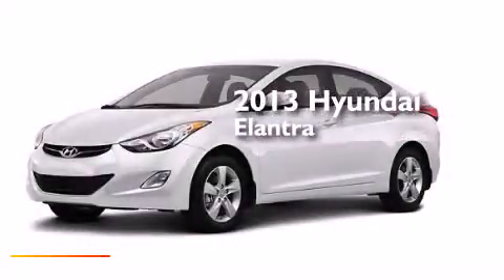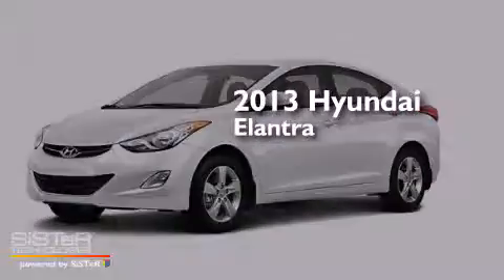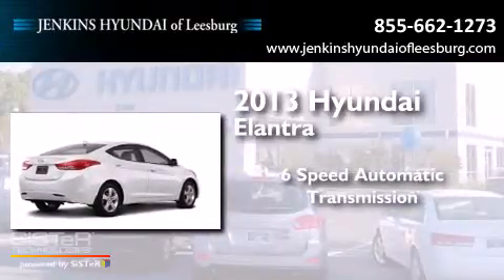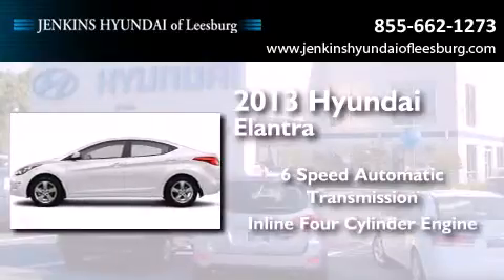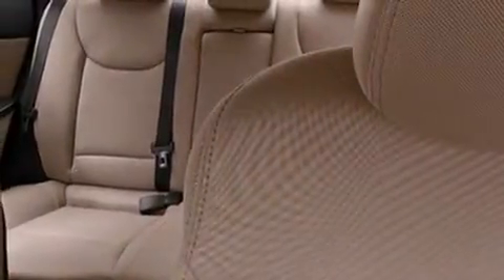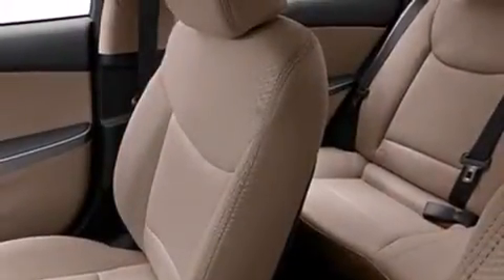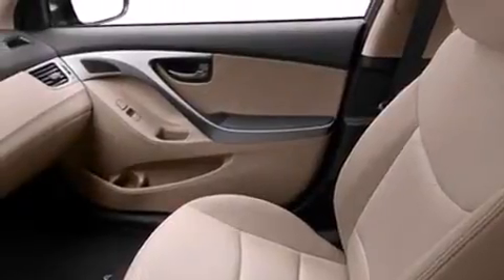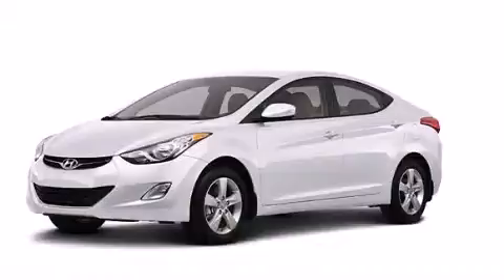2013 Hyundai Elantra Leesburg FL 34788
We've been honored to serve the Leesburg FL area , we promise that your experience at our dealership will exceed your expectations ! Year : 2013 Make : Hyundai Model : Elantra Engine : Gas I4 1.8L/110 Trans . : Automatic Exterior : Shimmering White Interior : Gray Stock : L11746 Jenkins Hyundai Leesburg 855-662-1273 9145 US Highway 441 Leesburg , FL 34788